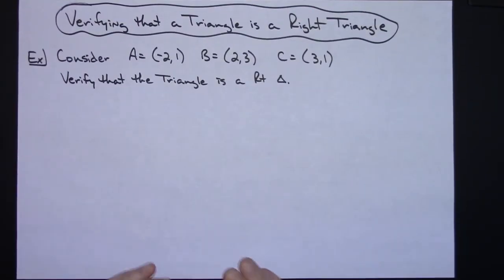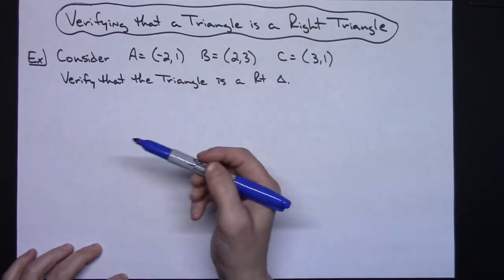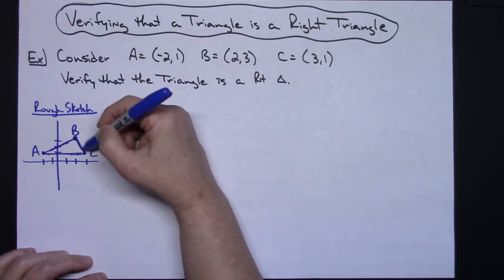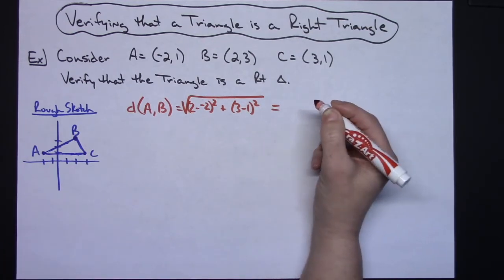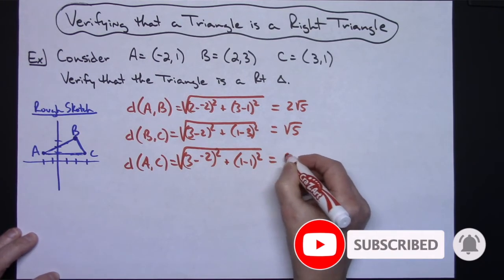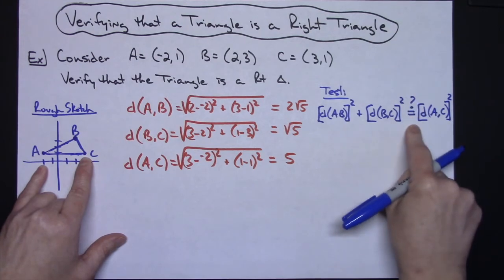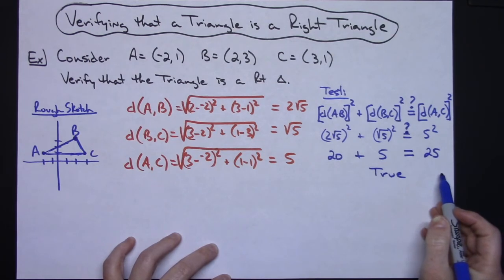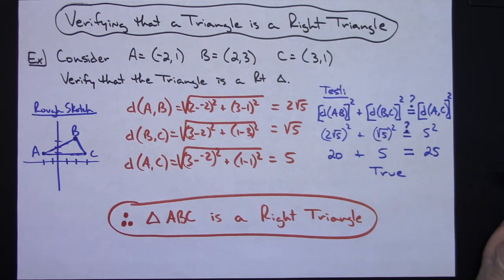How to Verify that a ▲ is a Right Triangle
This video goes through a method of verifying that a Triangle is a Right Triangle.